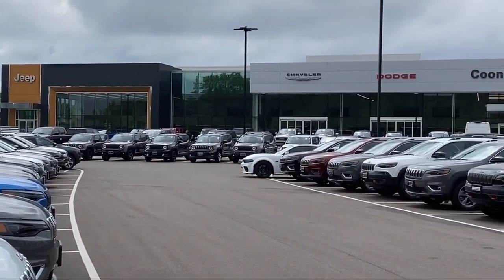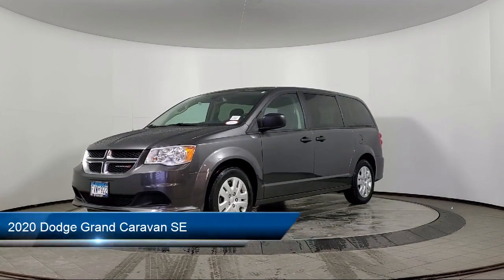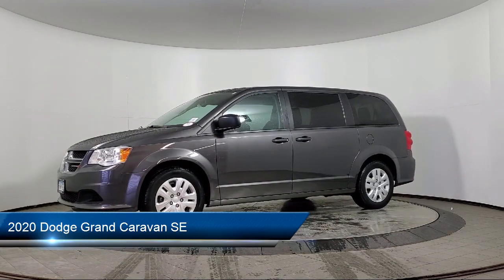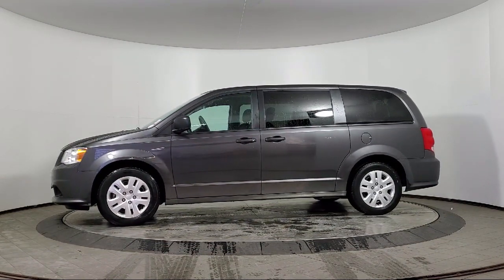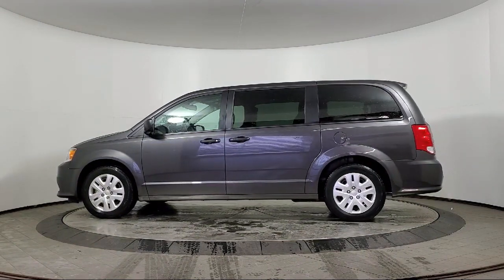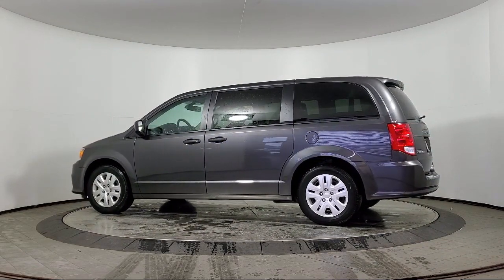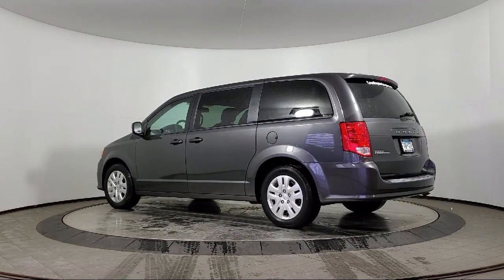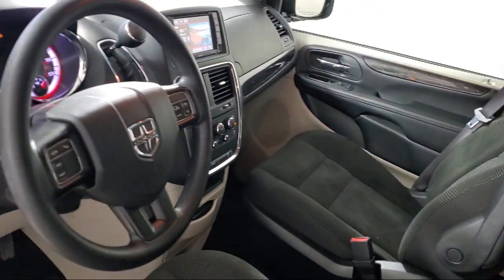2020 Dodge Grand Caravan SE Passenger Van Coon Rapids Oak Park Blaine Minneapolis Shoreview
2020 Dodge Grand Caravan SE Passenger Van Stock Number: L13327 Vin:2C4RDGBG7LR221801.